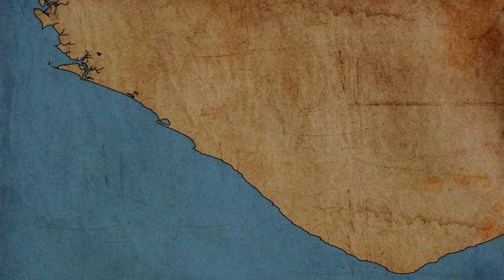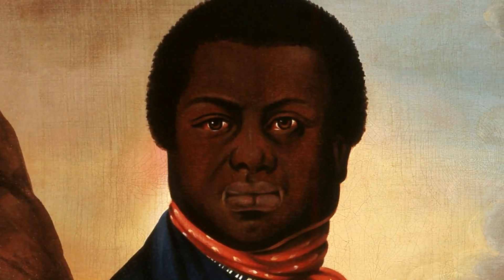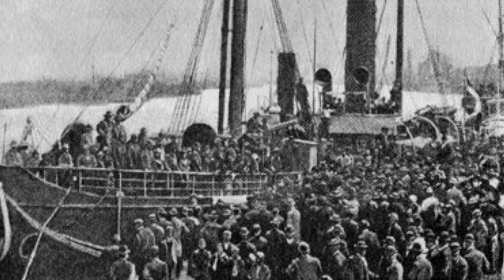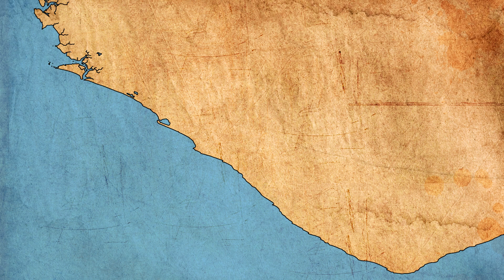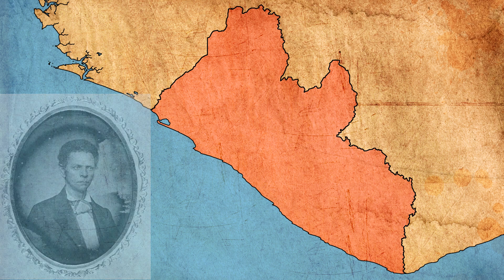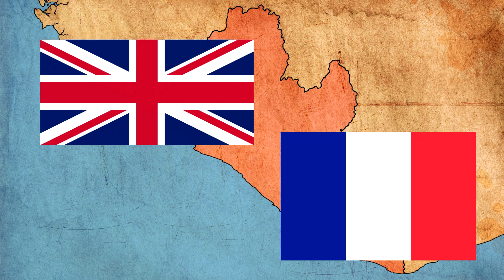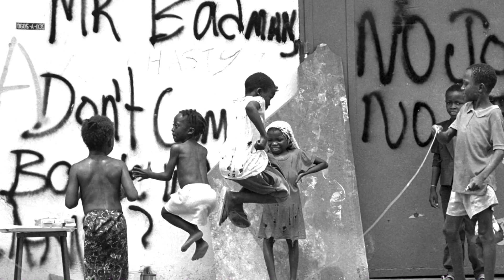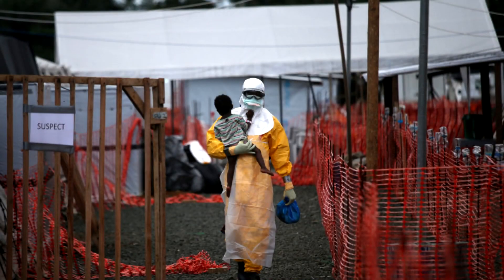Liberia: America's African Colony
On the African Pepper Coast you can find a country covered in tropical rainforest and populated by many tribal peoples, all with very different origins and cultures. In this video I will tell the story of Liberia, America's ex-colony in Africa.

This video is a part of a collaboration between several history YouTubers. For the total playlist, check out